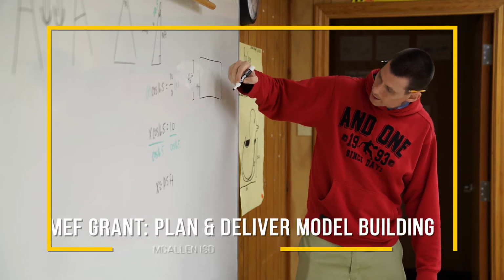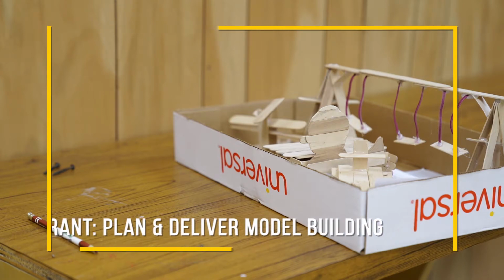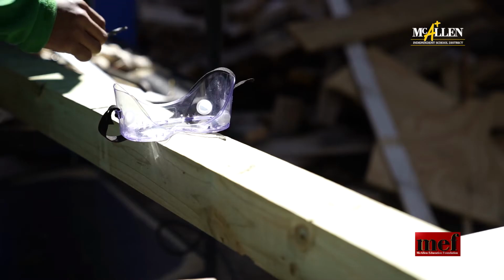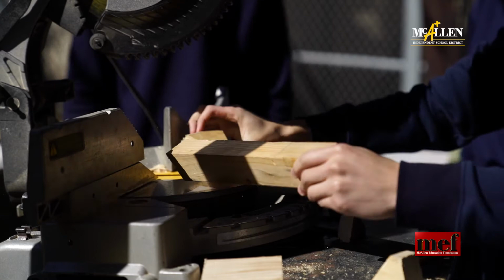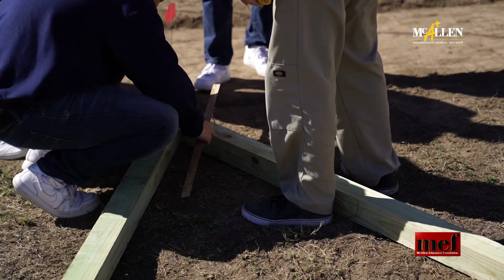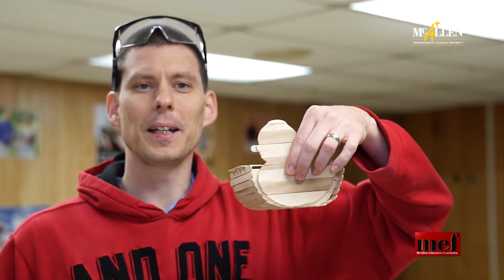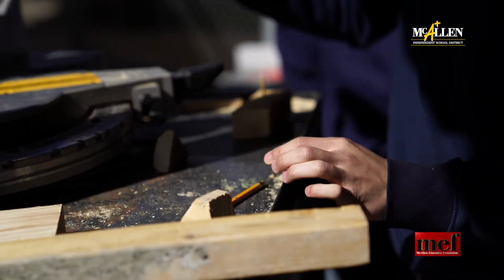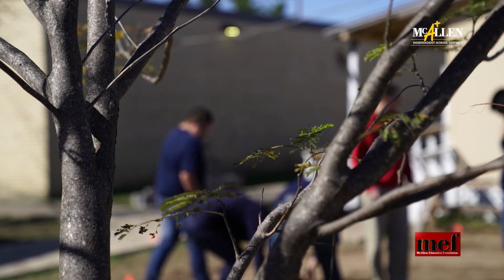MEF Grant: Students build playground equipment! | McAllen ISD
Students at McAllen ISD's Instruction and Guidance Center are building seesaws, rockers and swing sets thanks to a grant from the McAllen Education Foundation. The students first made scale models and now are working on the final product.

MITV is the television station owned and operated by the McAllen ISD. Watch McAllen ISD on Spectrum Digital Channel 1301.